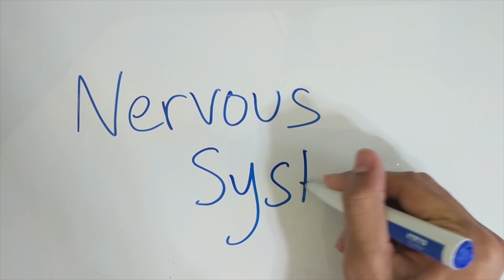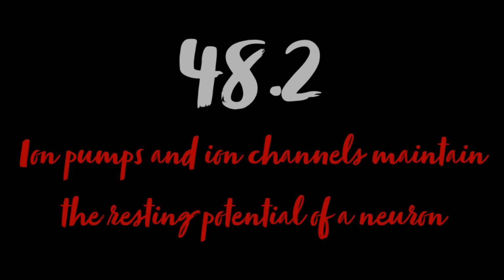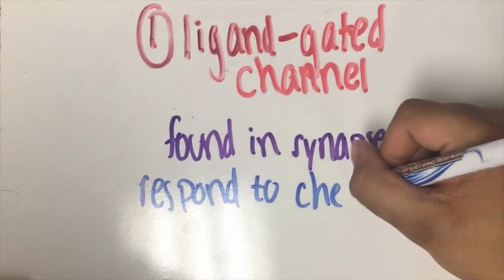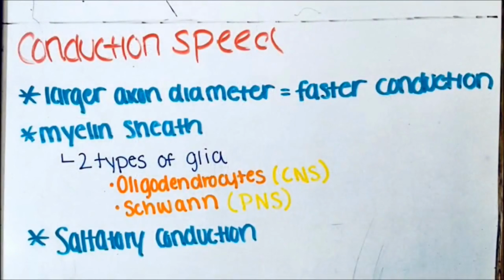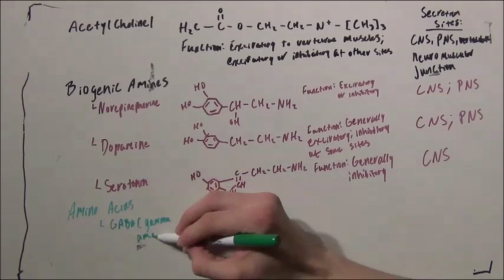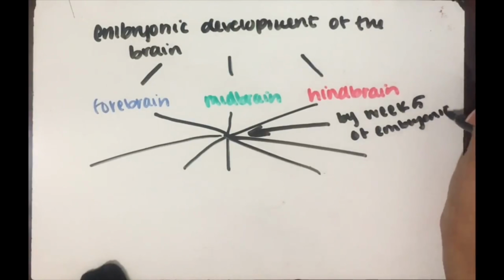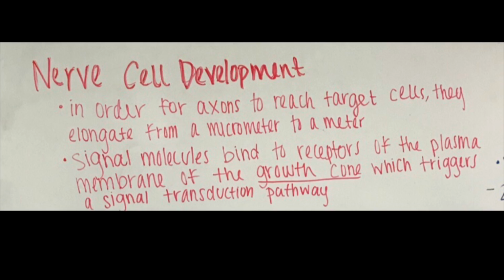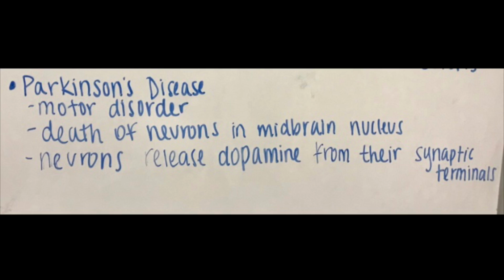The Nervous System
Chapter 48
Video Project
AP Biology Period 5/6